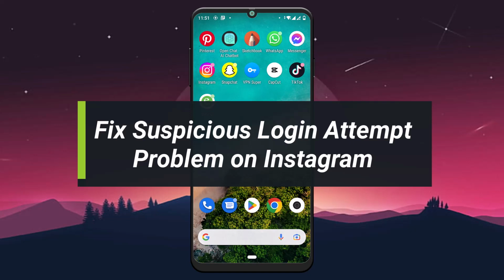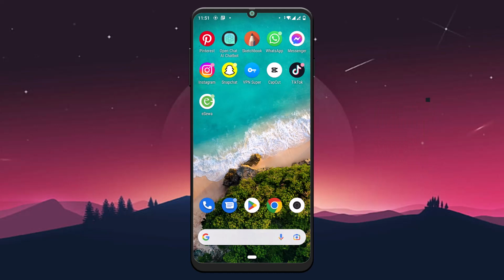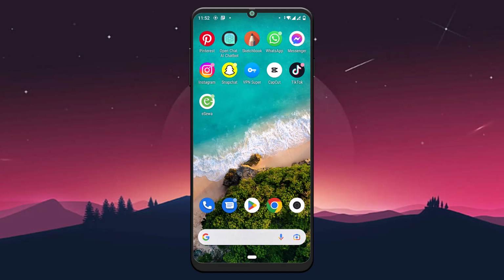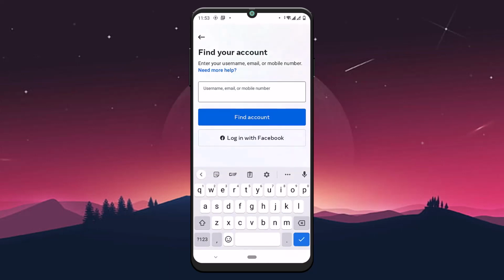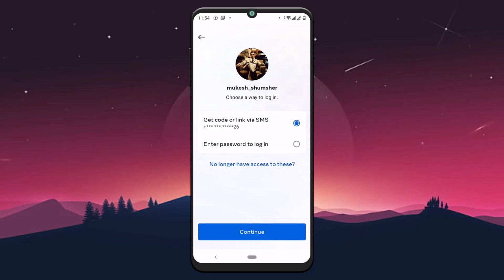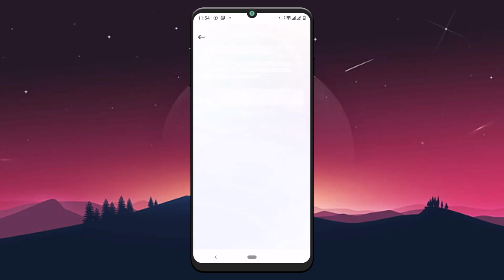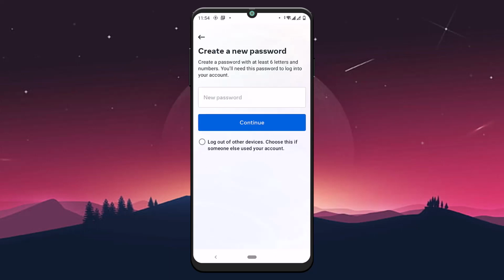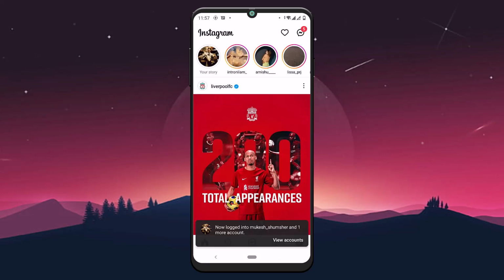How to Fix Suspicious Login Attempt Problem on Instagram !! Solve Suspicious Login Attempt Instagram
This video will guide you through an easy step-by-step process to Fix Suspicious Login Attempt Problem on Instagram. To learn how to do it, please stick with us until the end of the video and follow our instructions correctly.

Chapters:
0:00 Intro
0:16 Go to Instagram Login Section
0:38 Find Your Account
0:58 Verify Yourself
1:32 Secure Password and login to your Account
1:41 Outro